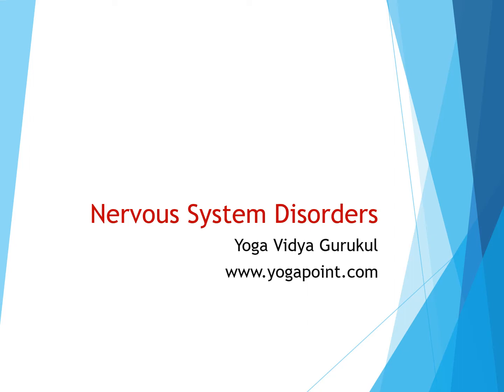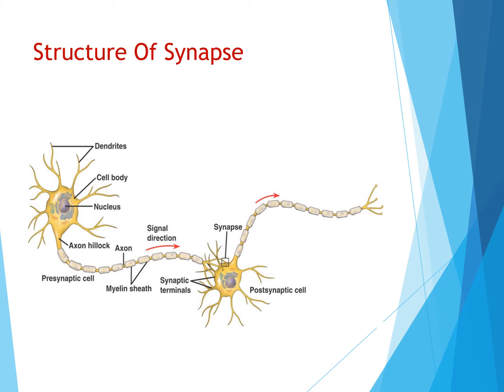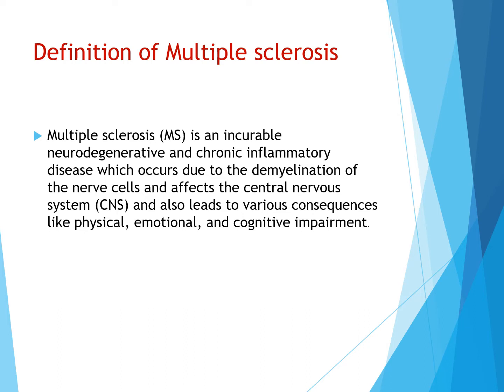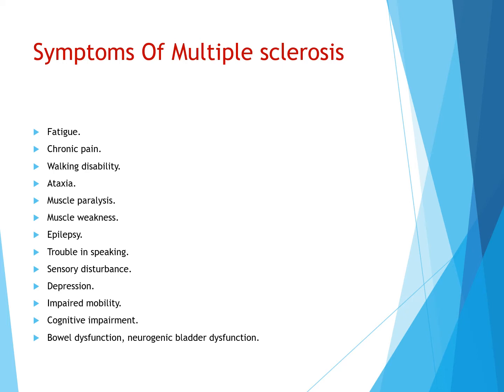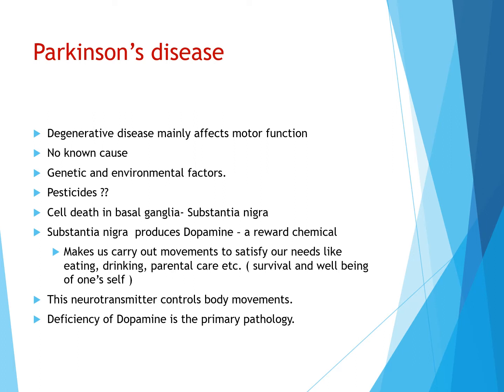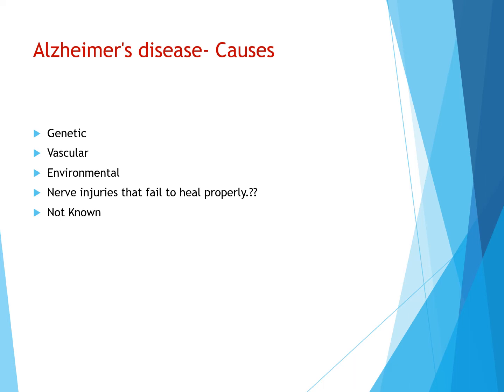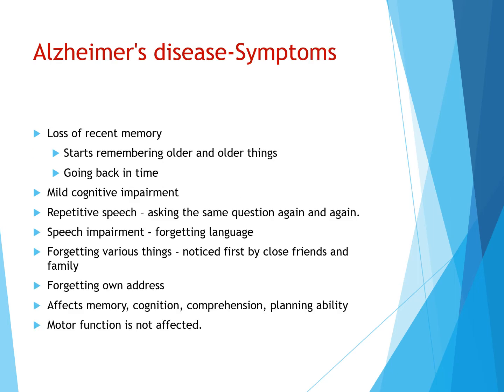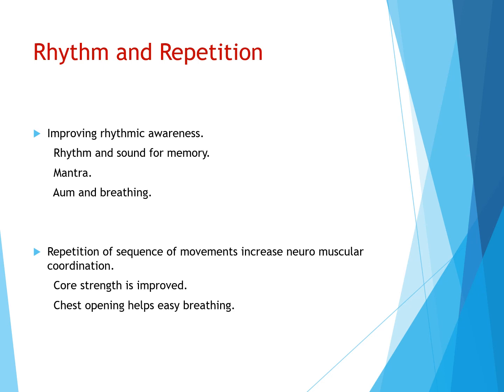Nervous System Disorders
Nervous System Disorders by Dr. Prafullachandra Dorle @ YogaPoint India